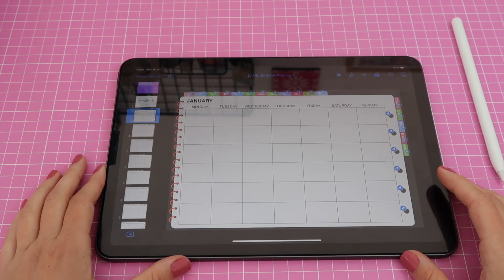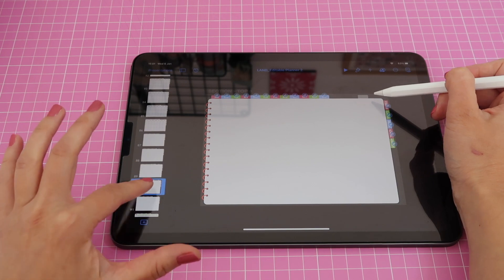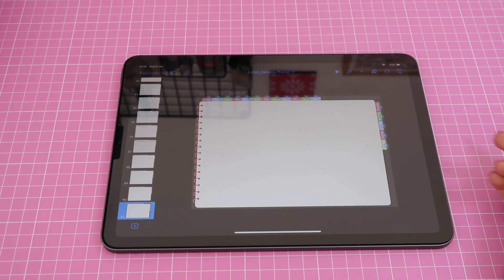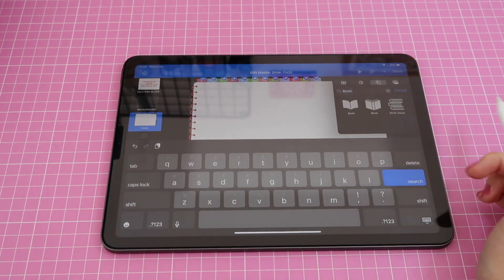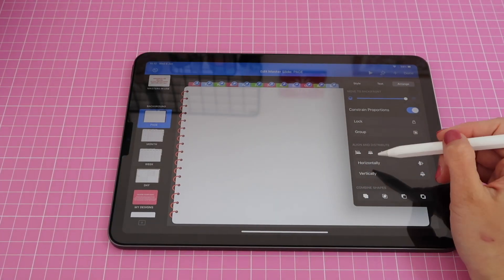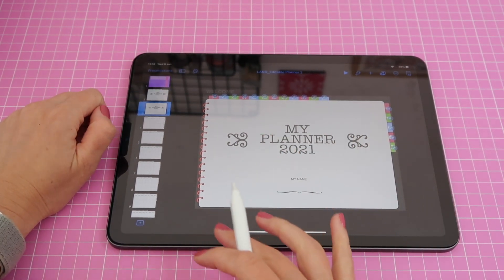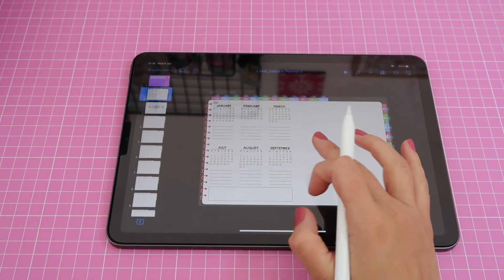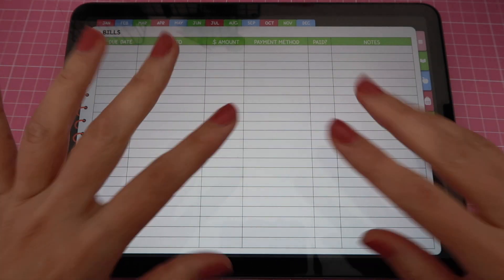How to Make your Own Digital Planner on iPad | KEYNOTE Editable Planner DIY Template 2021 - Part 3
Need help? Ask us in our group!